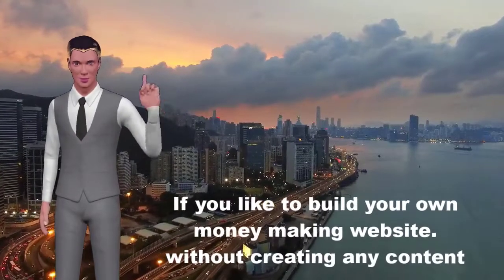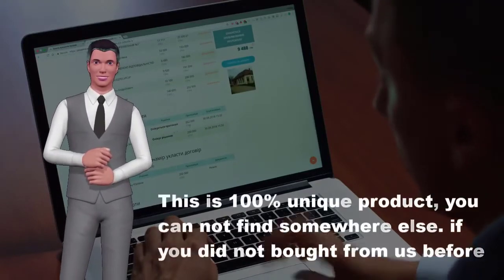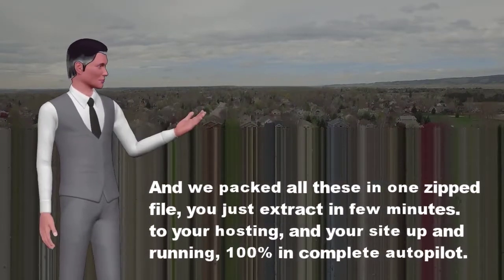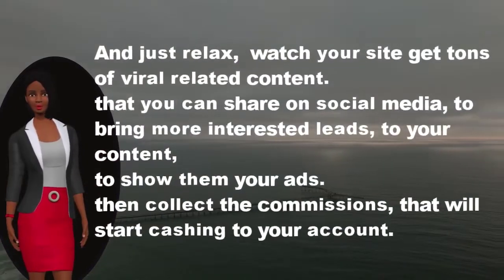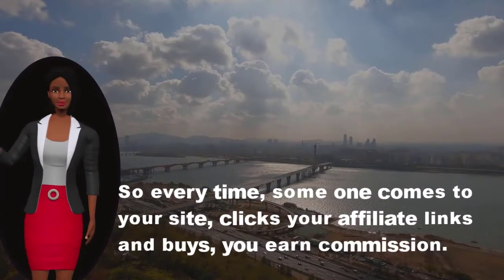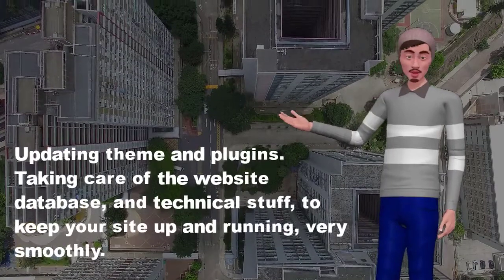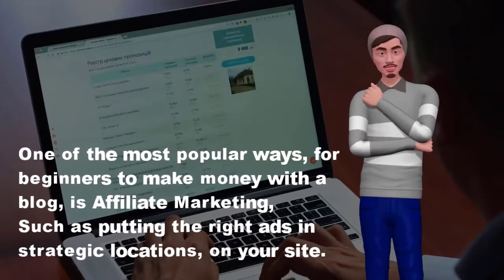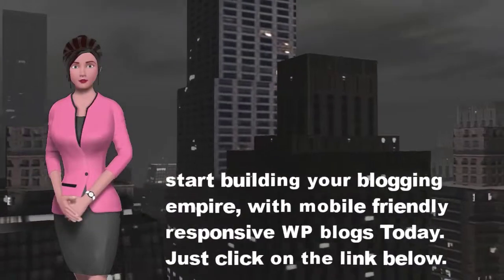Cryptovolution Review - Get Automated Cryptocurrency Videoblogs Websites In Any Niche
FEATURES:
Cryptovolution Websites designed to work smoothly and professionally in Done-For-You fashion, so you don't need any skills to maintain the website or update the content and your website includes:

✦Premium DIVI Theme installed and fully customized
✦All needed plugins to automated the website for content
✦All needed plugins to avoid duplicate  posts
✦The maintenance for database is automated
✦The maintenance for plugins an theme updates automated
✦Fully customized admin dashboard for manual posts if you want
✦Responsive mobile friendly website
✦You can sell your products or sell ads spaces
✦Advertisements ready, Social media integration

The website fetches content from YouTube and RSS,  related videos and informative articles to your blog topic and create posts on each category using the RSS feeds and keywords I have set it for each one.

More than 10 categories and all of them featured on the front page and there is video tutorial included if you want to make any changes to your blog.

The website gets visitors who come to browse thorough videos tips and how to articles on your website and watch videos. The owner will earn good commission for every product sold through the website.
I've added hot selling Amazon products to the website, you just change the ID with yours and there is a short video explain how to do that.

 You can make money with Validus $100s weekly from first month [more details inside members area]

Newbie Friendly Website
   ✔ Automated up to date Cryptocurrency news website with viral content done for you.
   ✔ You don't need any skills to run the website...
   ✔ No need for maintenance.
   ✔ Can be integrated with all your social profiles with free online service.
   ✔ 100% complete autopilot.